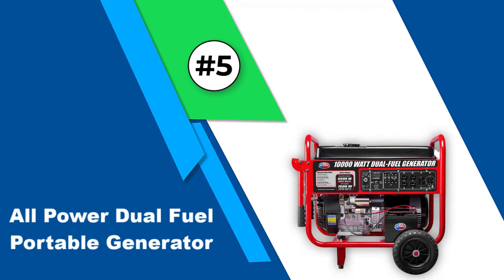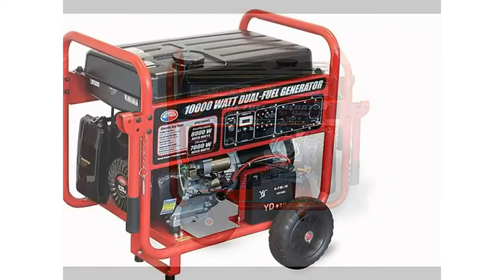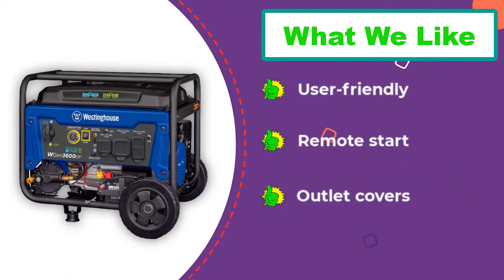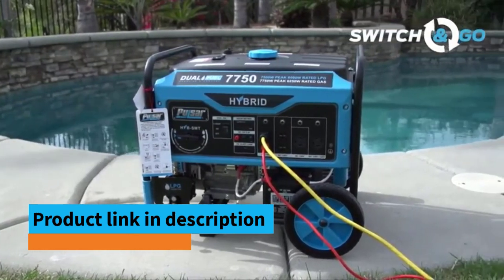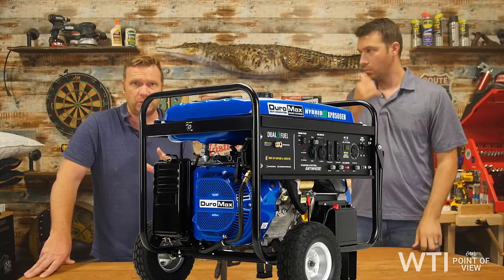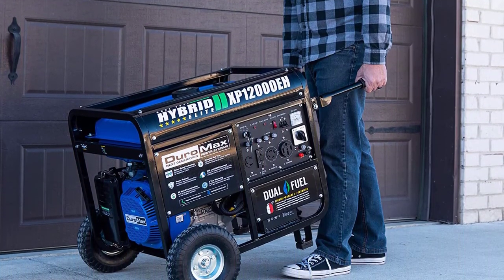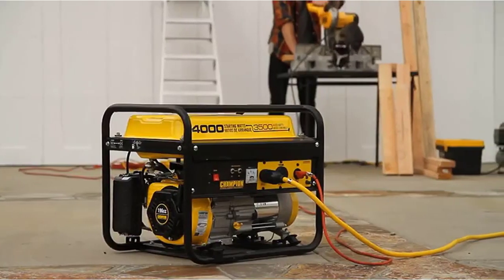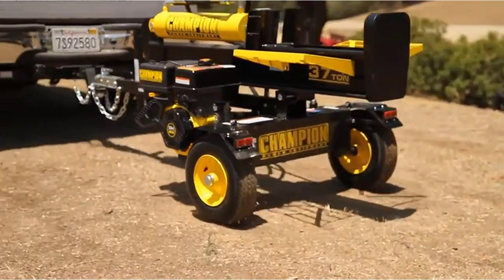🔶Top 5:Best Dual Fuel Generators In 2025 🏆 [ Best Dual Fuel Generator Brands ]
► Links to the Best Dual Fuel Generators we listed in this video:

⬇️Check Show More⬇️
☄️1.Champion 76533 Dual Fuel Generator
📌Amazon Prices
☄️2.DuroMax Dual Fuel Generator
📌Amazon Prices
☄️3.Pulsar Dual Fuel Portable Generator
📌Amazon Prices
☄️4.Westinghouse Dual Fuel Portable Generator
📌Amazon Prices
☄️5.All Power Dual Fuel Portable Generator
📌Amazon Prices

Table of Contents:
0:00​​ - Intro
0:50 - All Power Dual Fuel Portable Generator
2:00 - Westinghouse Dual Fuel Portable Generator
3:05 - Pulsar Dual Fuel Portable Generator
4:05 - DuroMax Dual Fuel Generator
5:18 - Champion 76533 Dual Fuel Generator